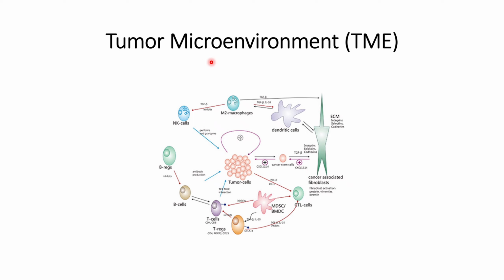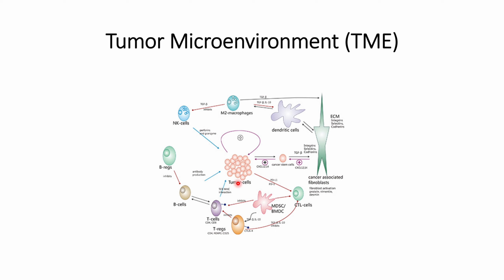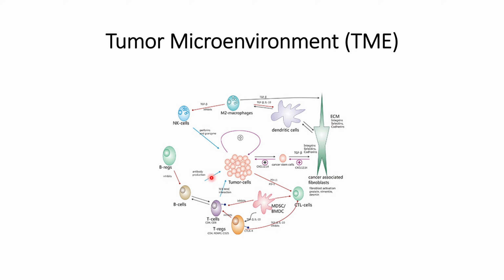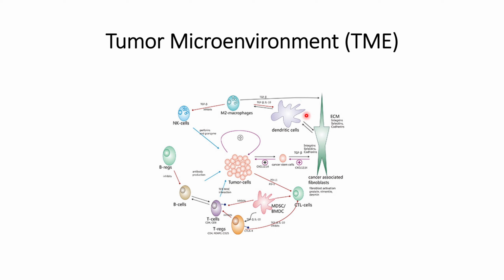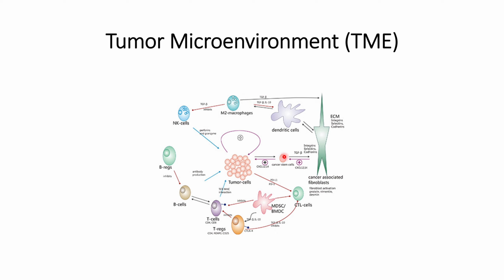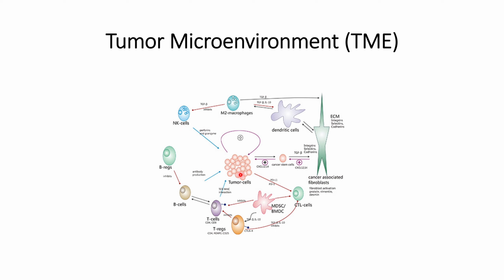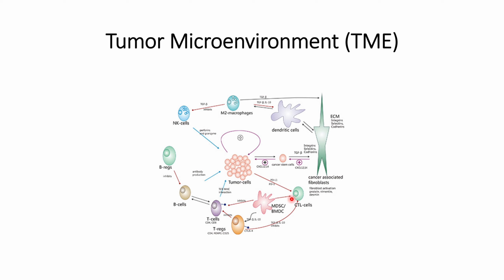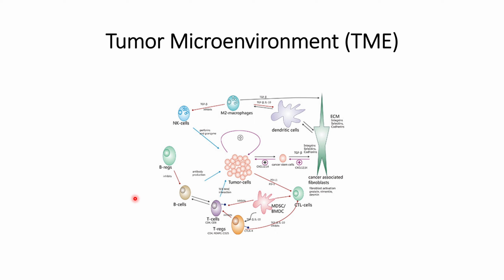Tumor Microenvironment (TME) Code: 371